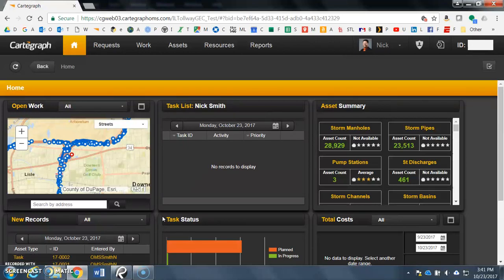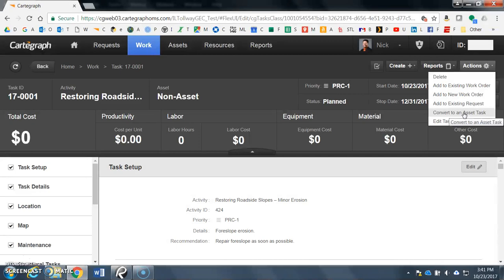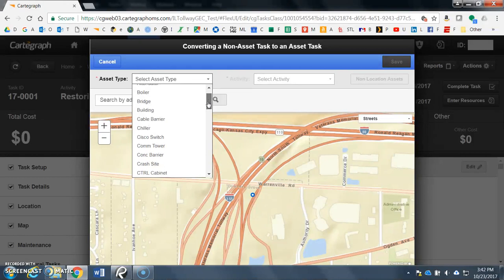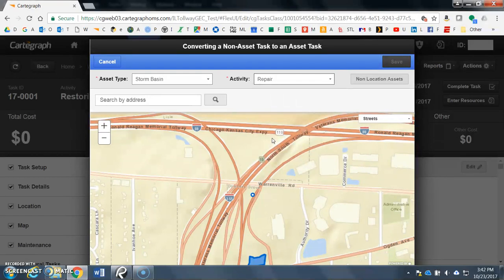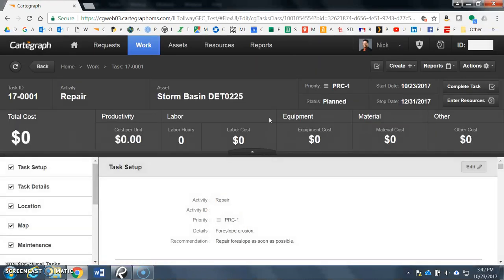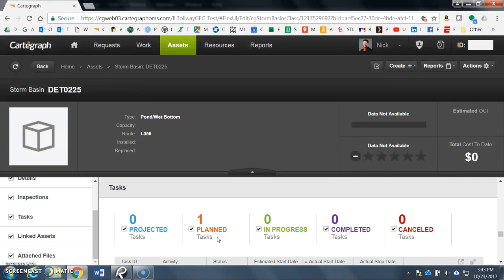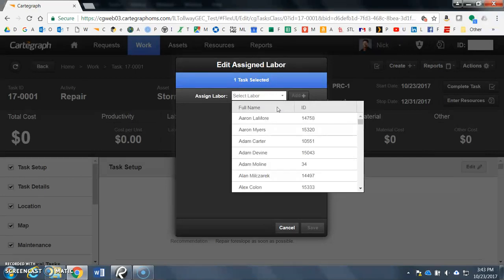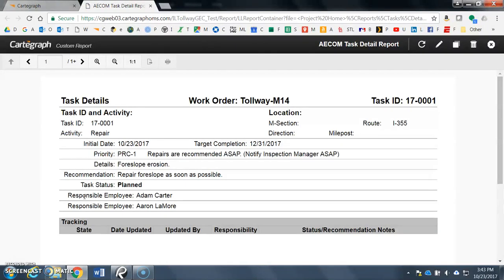Task Actions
This shows you how to use the actions button to assign a non-asset task to an asset and edit assignments